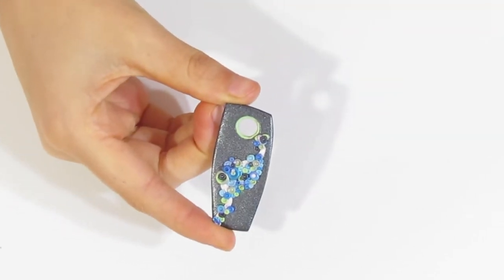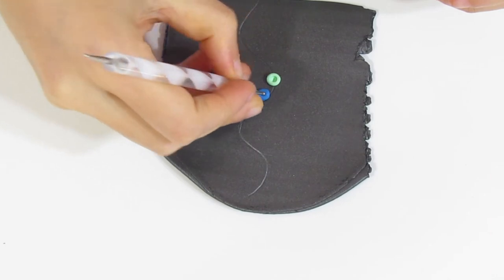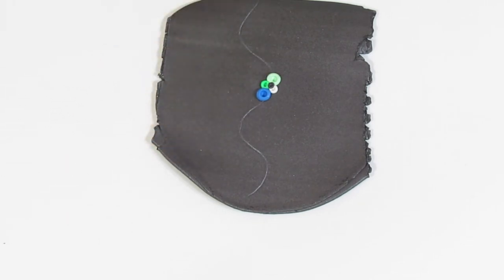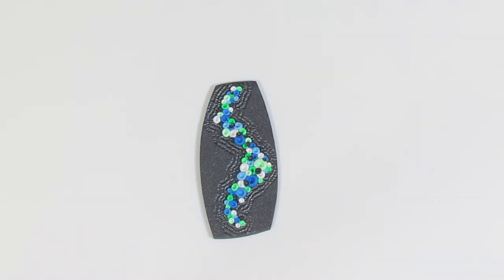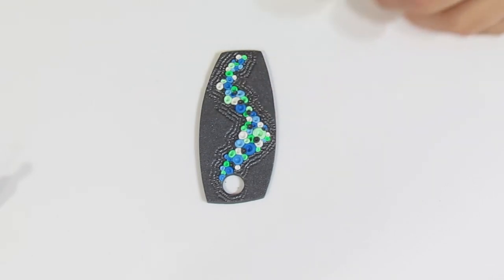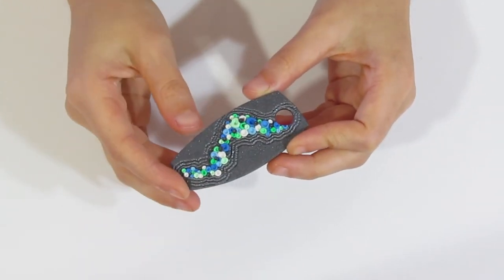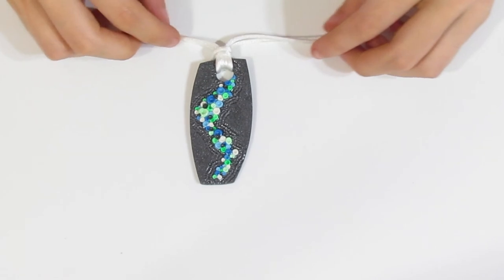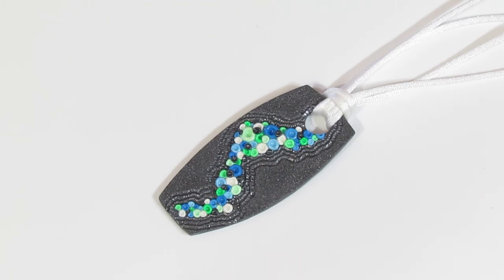Polymer Clay Project: Mossy Branch Pendant Tutorial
In this tutorial I'll show you how to make a fun sculpted pendant using just polymer clay. You don't need varnish (though I do use a little for shine) or any mixed media. It's a great beginners project. You can do it in just about any colors you want and any design. Try sculpting the little moss pieces onto already baked round beads too.